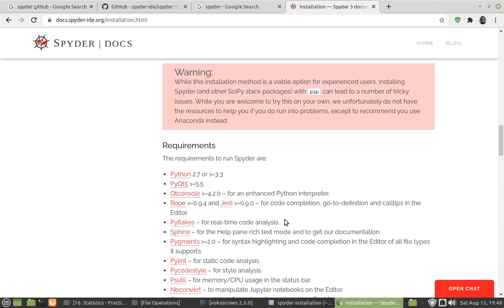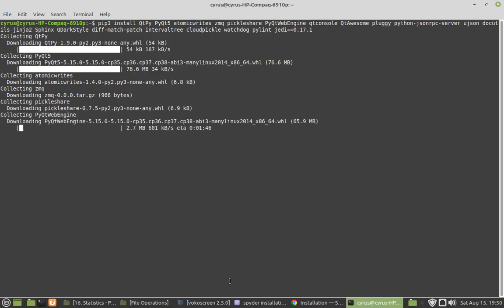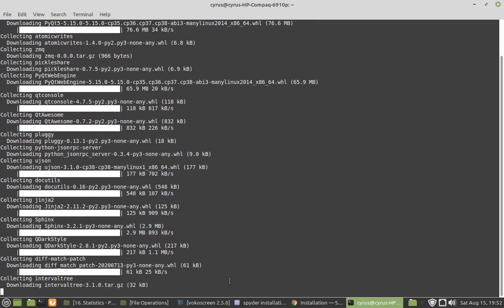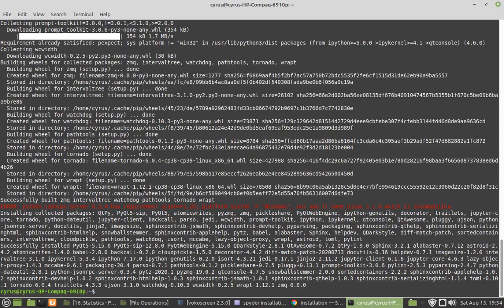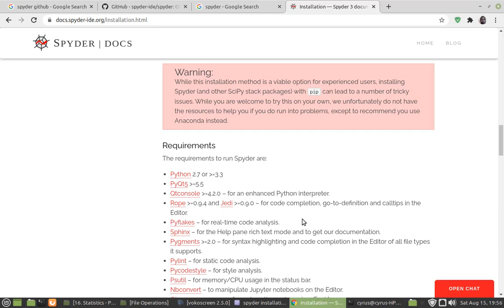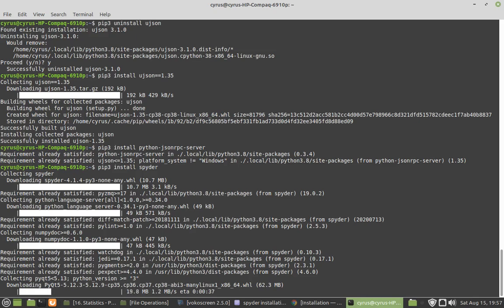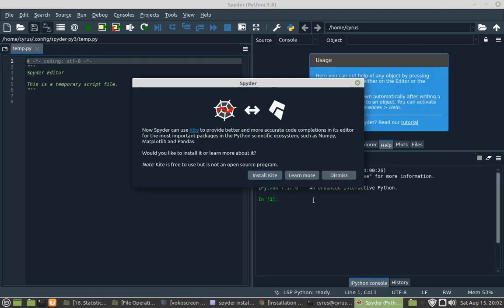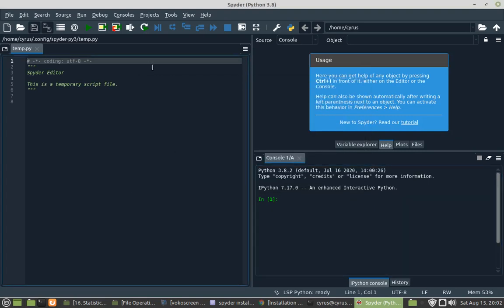Spyder installation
install spyder without anaconda